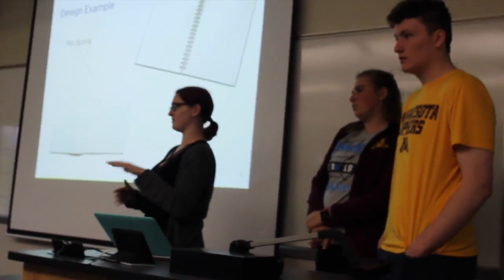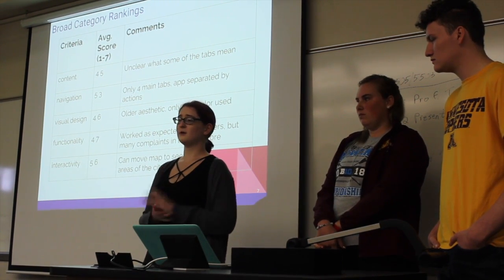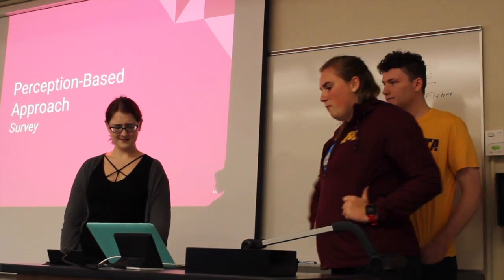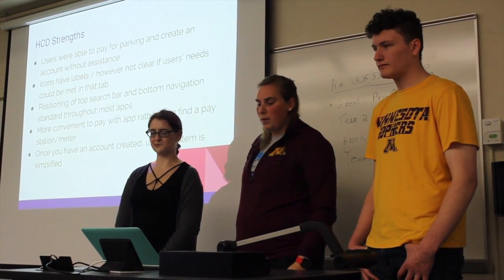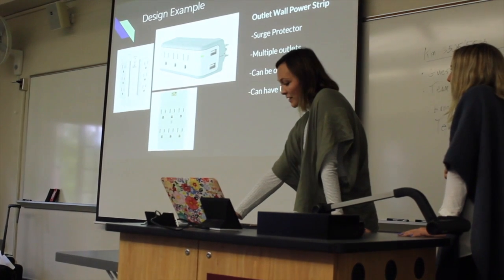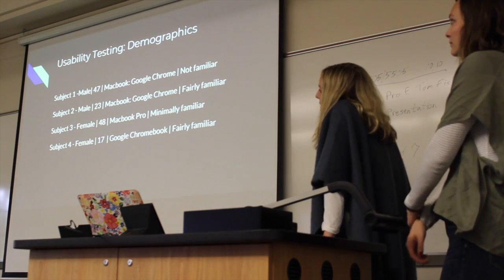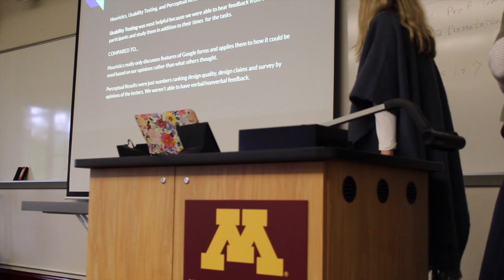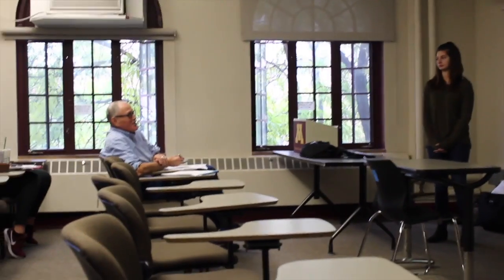KIN3505/5505 Week 6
Week 6 Presentations for Team 1 and Team 7